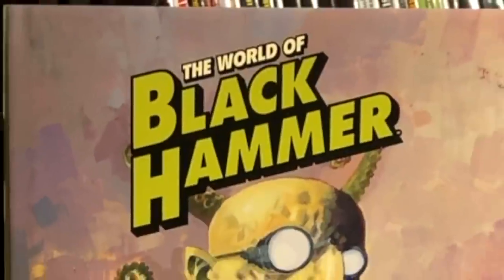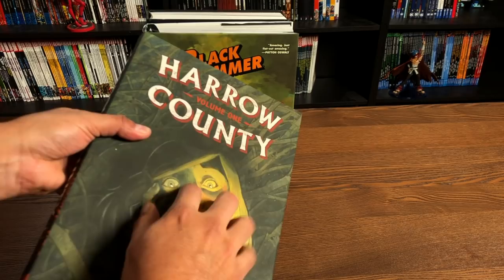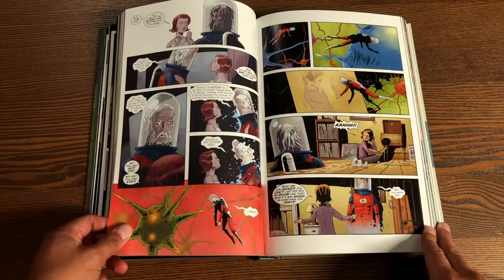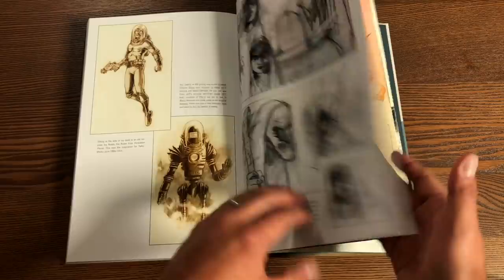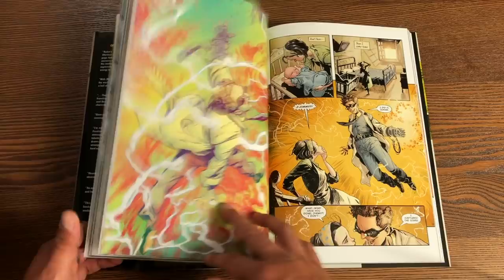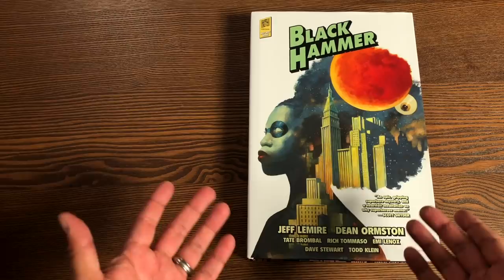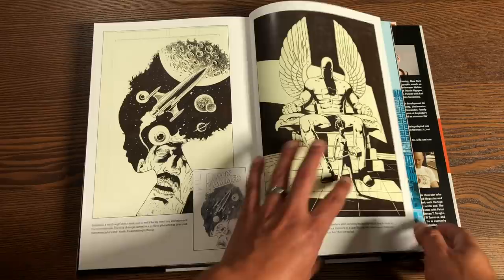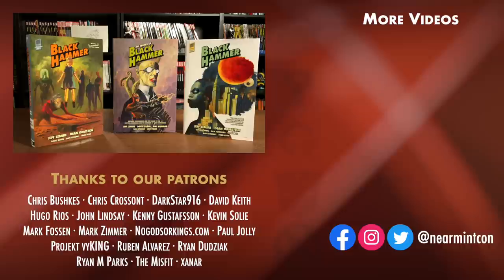Black Hammer Library Editions Overview!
Join the Uncanny Omar as he gives us an overview of the first three volumes of Black Hammer Library Edition Hardcovers from Dark Horse.